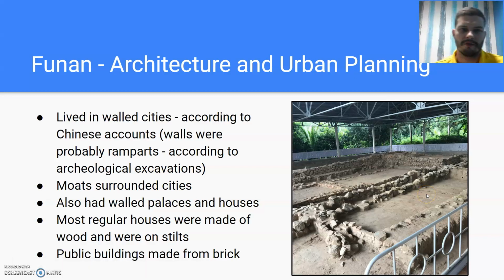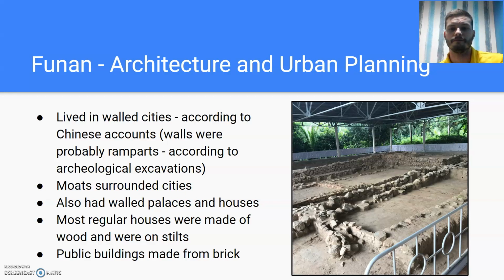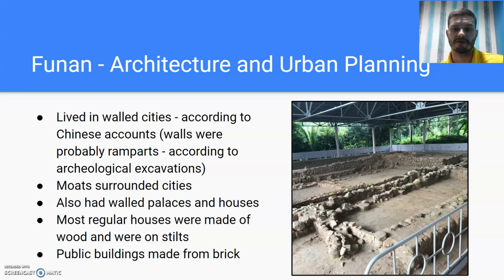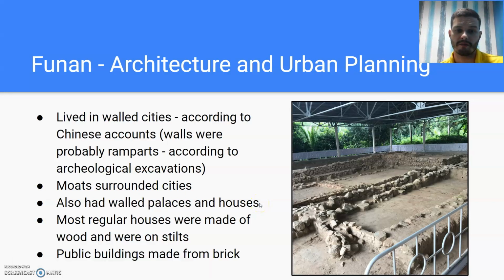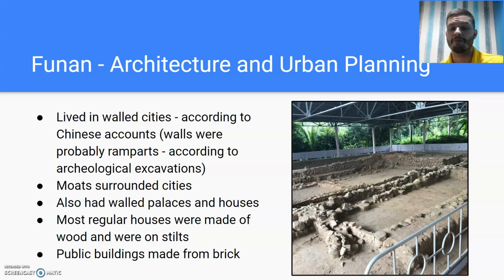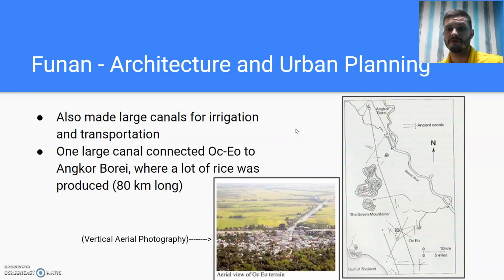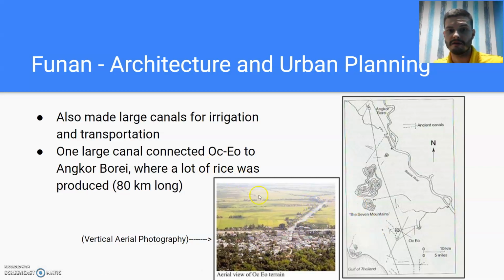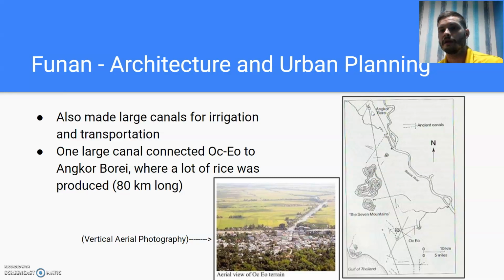Unit 9: Funan; Lesson 5: Architecture and Urban Planning